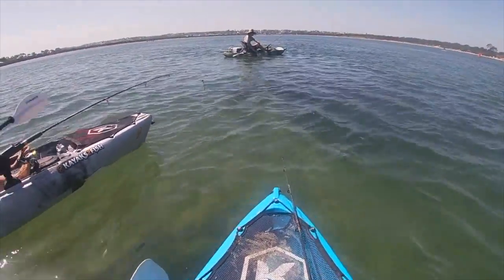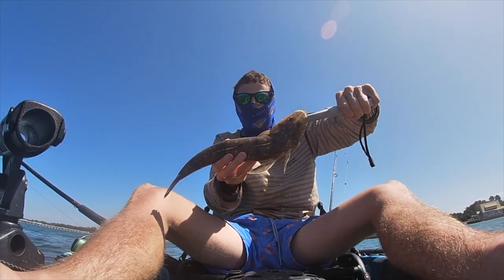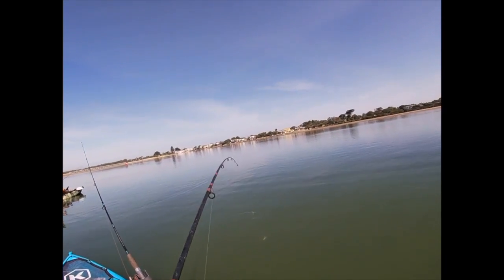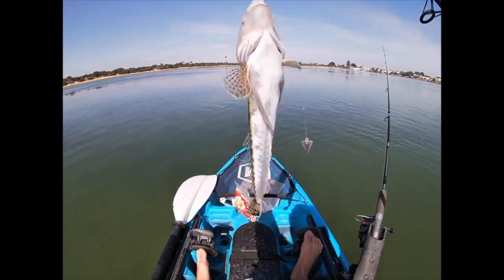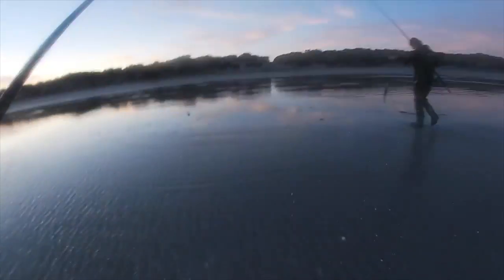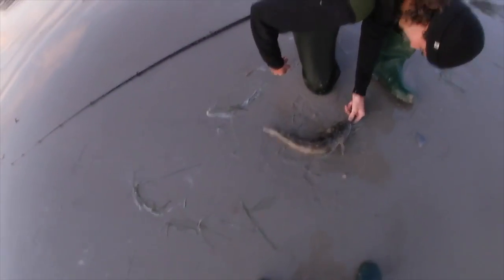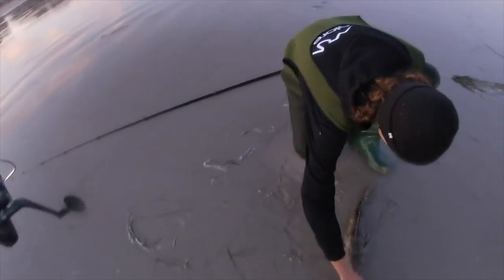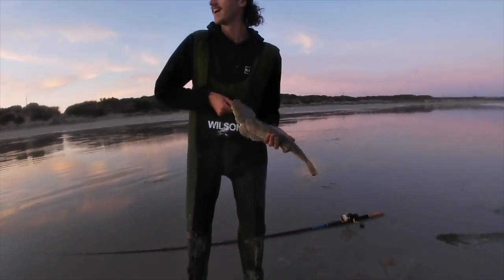HOW TO CATCH BIG FLATHEAD IN VICTORIA (Corona Series 3)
Episode 3 in the corona series,
how to catch big flathead,
Bait used:
Salmon fillet,
pippies,
pilchard.
Spots:
Ocean Grove,
Barwon Heads,
Geelong,
Melbourne,
Victoria
If you enjoyed this video please leave a like below,
Cheeers